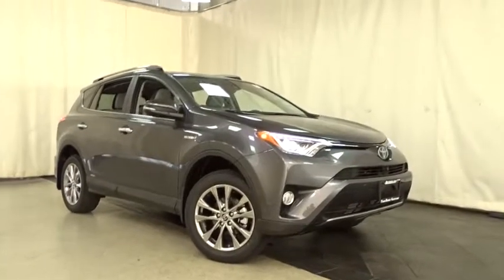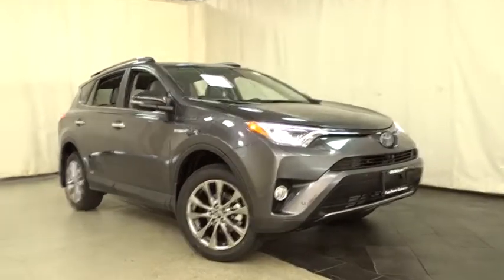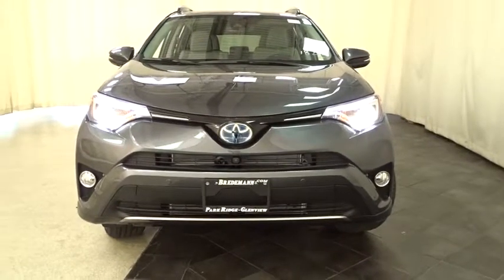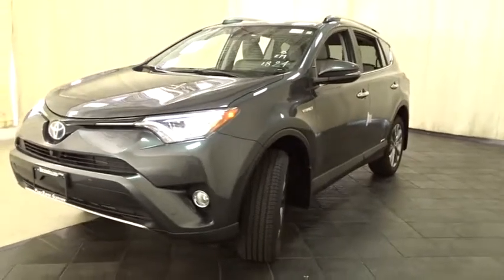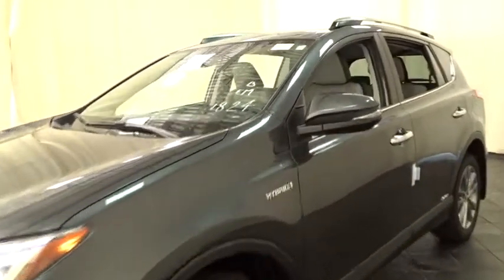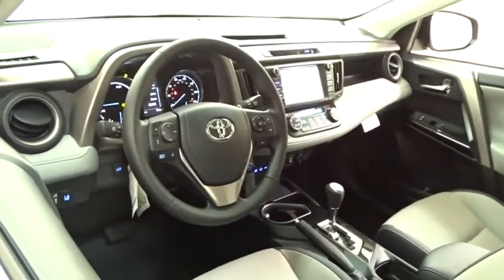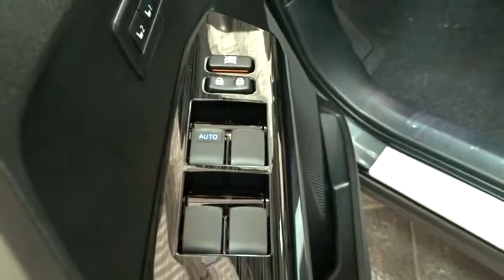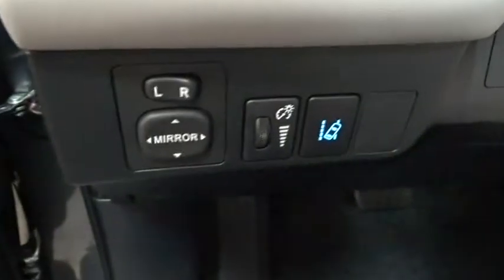2017 Toyota RAV4 Hybrid Des Plaines, Elmhurst, Schaumburg, Chicago, Naperville, IL T50215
2017 Toyota RAV4 Hybrid
2017 Toyota RAV4 Hybrid Limited - Stock#: T50215 - VIN#: JTMDJREV2HD149425

Bredemann Toyota
1301 W Dempster St